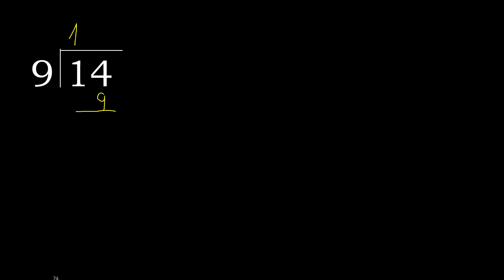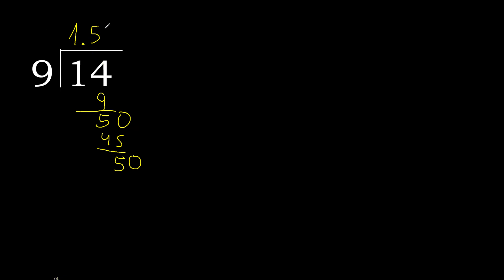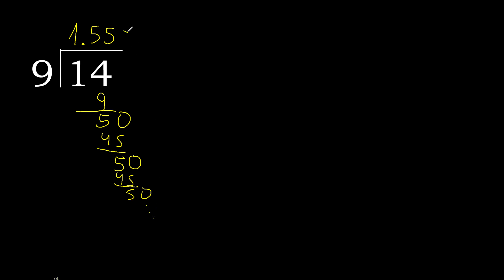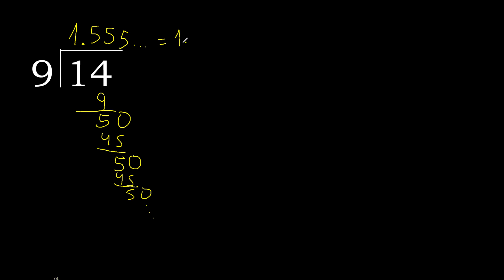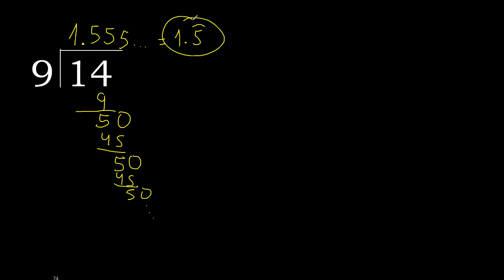Divide 14 by 9 , decimal result . Division with 1 Digit Divisors . How to do